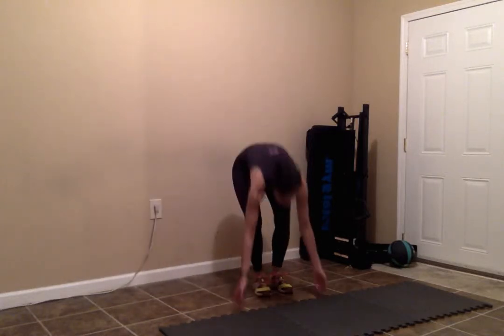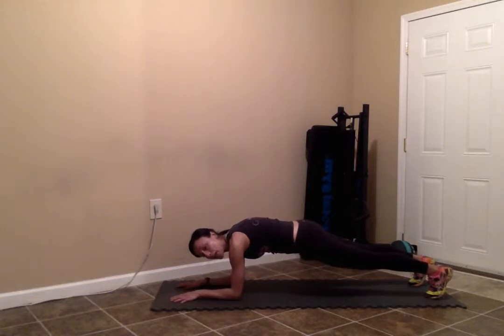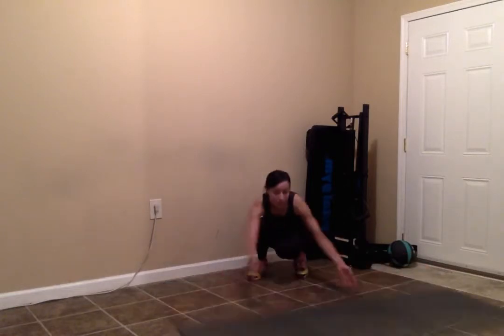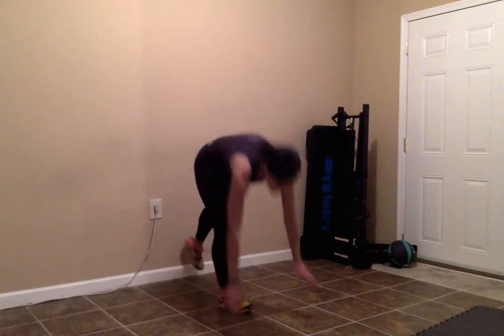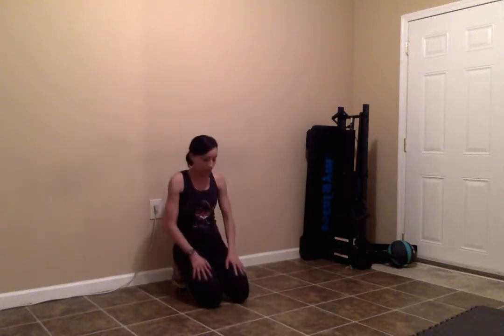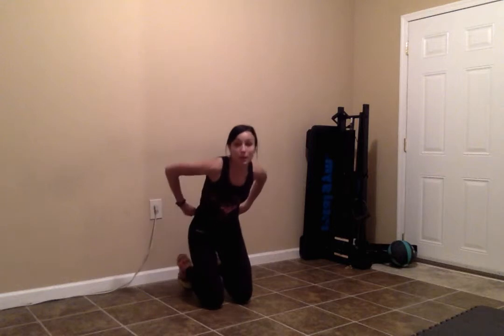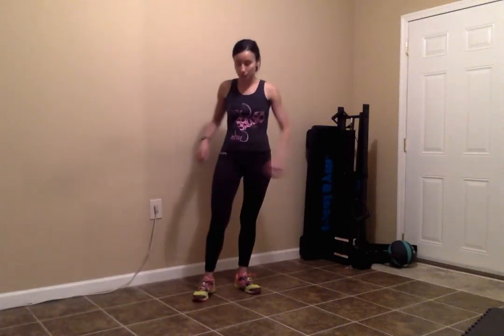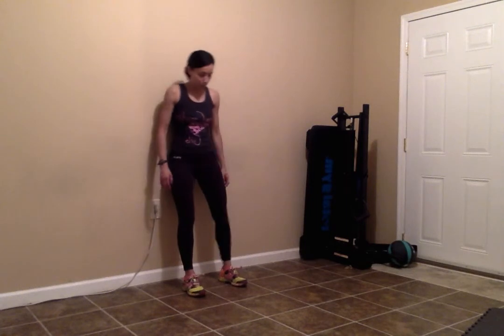NetFit by Caro - Can't Hold Us workout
AMRAP
15 minutes

-5 wall walks
-10 one legged burpees alternate left/right
-15 squat jumps
-20 wall sit march alternate left/right